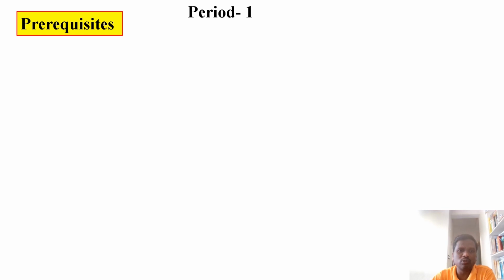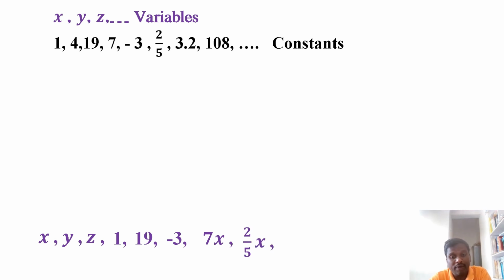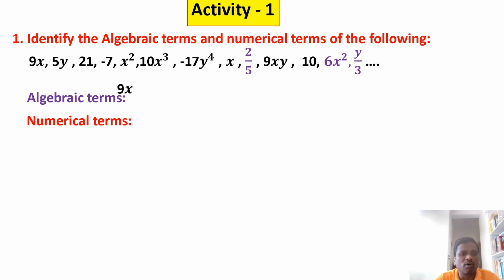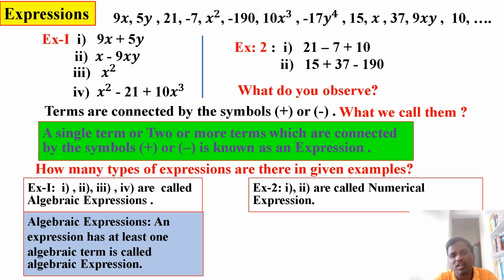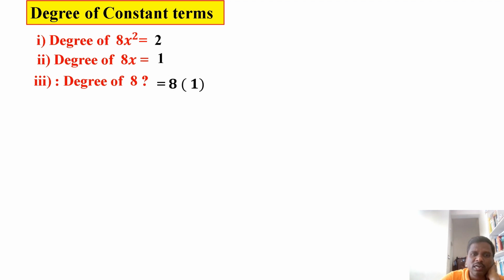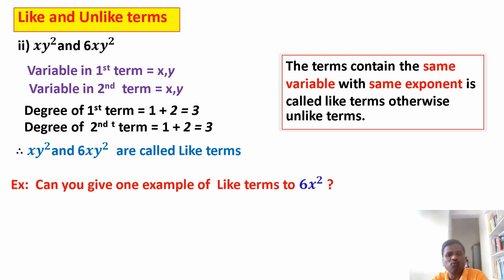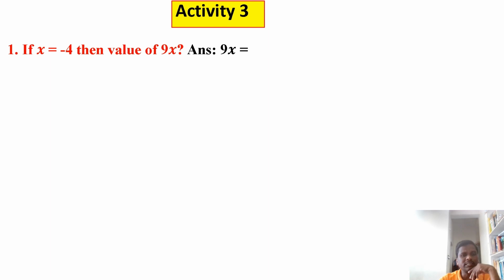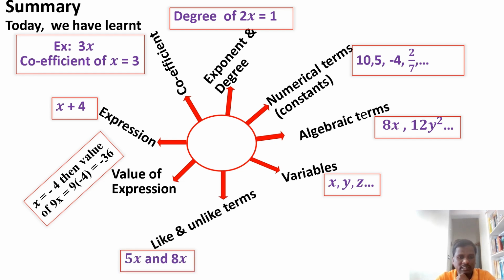Algebraic Expressions - Part1